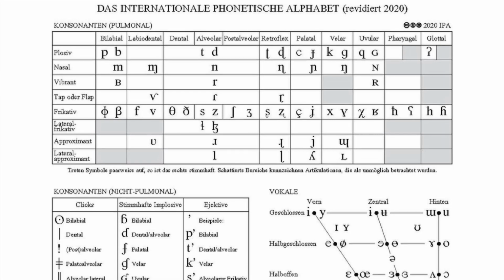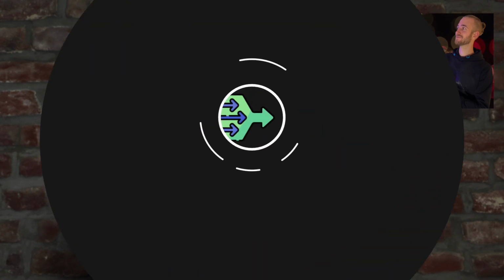How I Learn to Speak Dutch by Myself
Today, I will show you, how you can improve your pronunciation, intonation, and rhythm in your target language, while also building up your active vocabulary, so that your mind doesn’t turn blank when you try to speak.

For that, we will use memorization and shadowing techniques on an EasyDutch YouTube video.

0:00 - Start
01:34 - Active and Passive Vocabulary
02:22 - The Benefits of Memorizing and Shadowing Native Level Content
03:48 - Minimalism in Language Learning
04:40 - How to do it—Life Example
09:20 - Conclusion

▬ Resources mentioned  ▬▬▬▬▬▬▬▬▬▬
Best Language Learning App